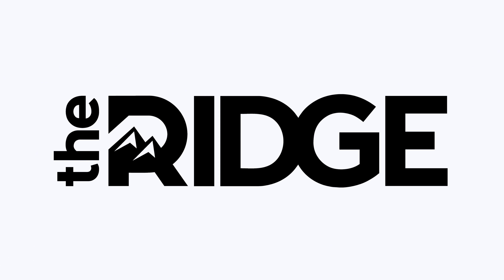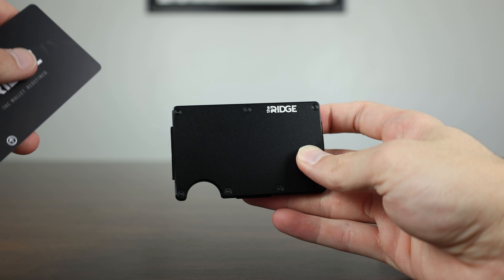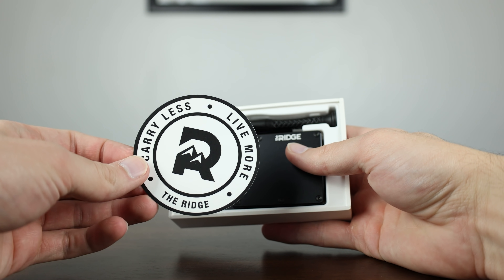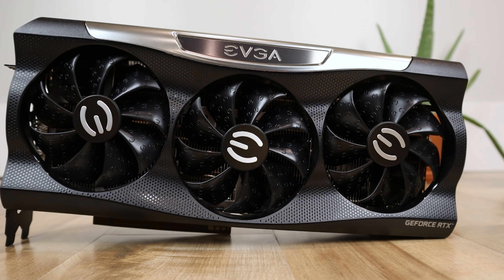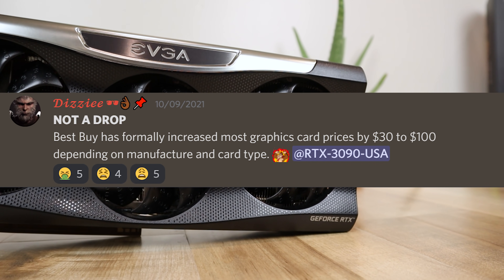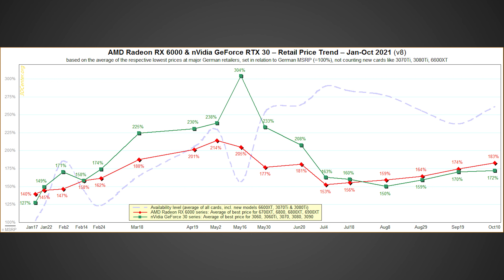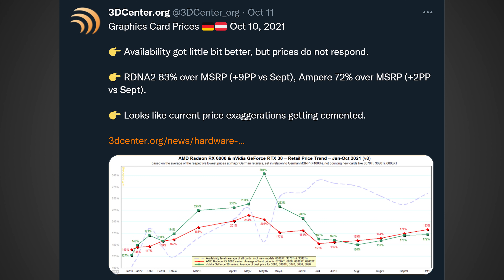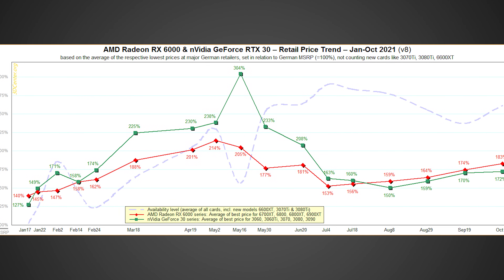Things Just Went From Bad to WORSE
The GPU Crisis Just Got WORSE & DDR5 Costs WHAT
Nvidia’s RTX 30 GPUs including the RTX 3080 and RTX 3070 are becoming more expensive, DDR5 is insanely expensive, and Zen3D finally gets a release date.

Intro - 0:00
GPU Prices Increasing - 0:51
DDR5 Price - 4:06
Zen 3D Release Date - 5:14

FULL DISCLOSURE
END DISCLOSURE